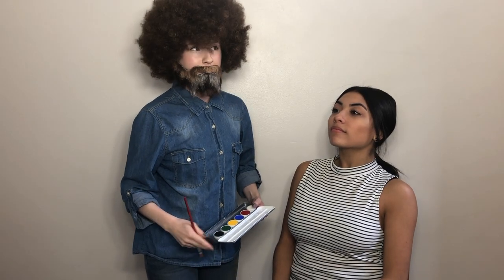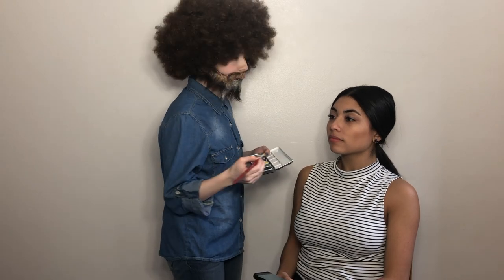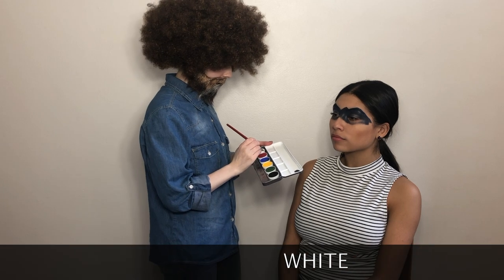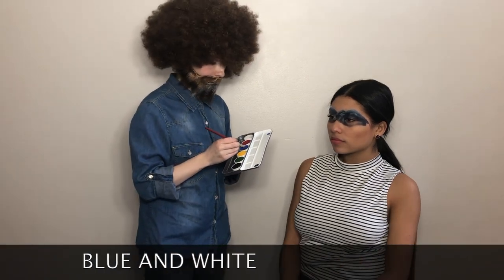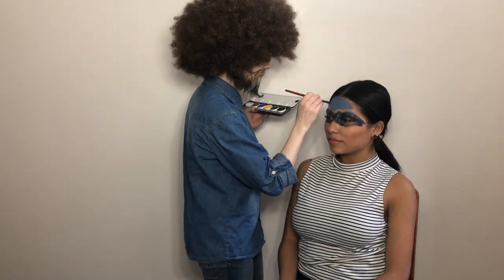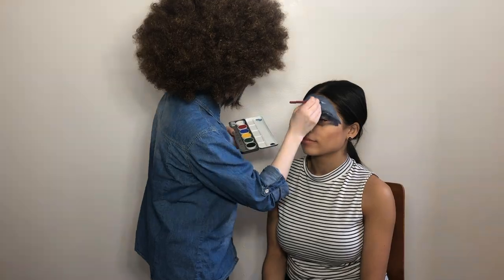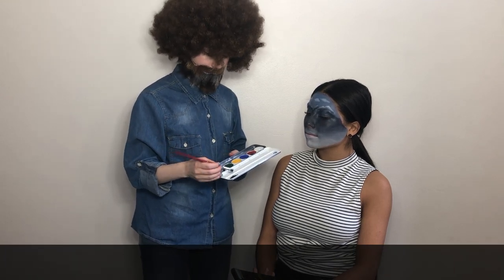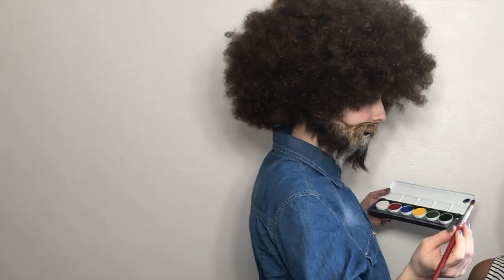The Struggle of Painting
Bob Ross visits our channel to guide us through one of his signature paintings of an arctic winter.

Follow along at home!